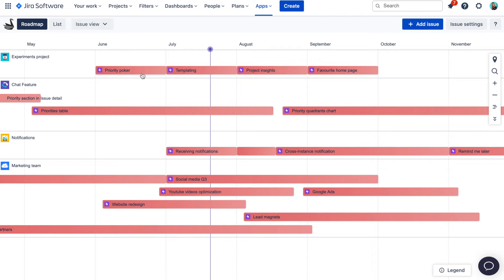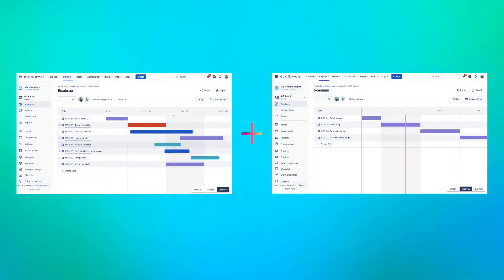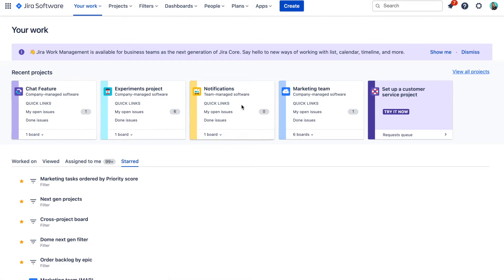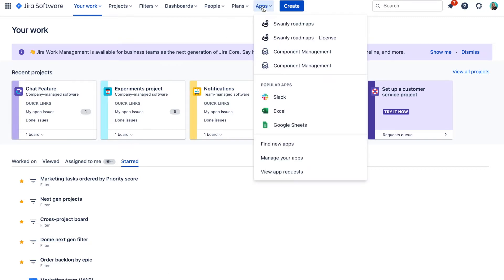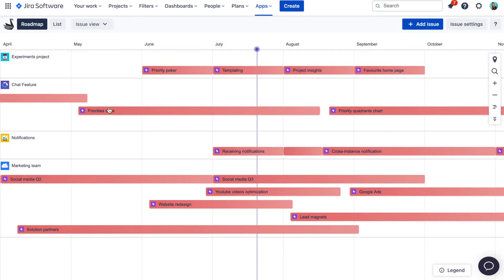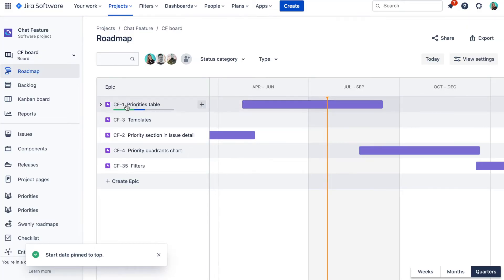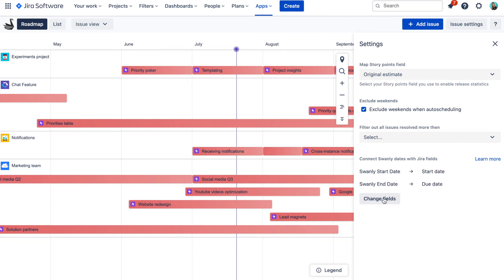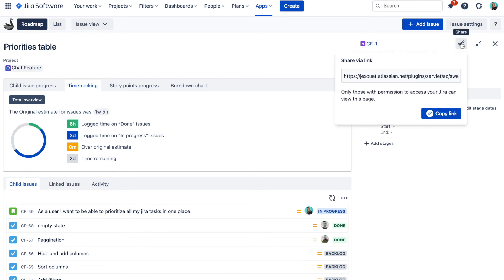How to create a Cross-Project Epic Roadmap in Jira with Swanly Plug-In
Hi! I'm Nikki from jexo.io 👋🏻 Jira project roadmaps are a great tool for planning projects. But often you need to manage and plan work across many Jira projects. There aren't many options to create portfolio roadmaps in the Jira Standard plan. In this tutorial, I'll show you how easy it is to create portfolio roadmaps with Swanly!

Here's what I'm going over 👇🏻
00:00 What you'll find in this video
00:54 How to create a cross project epic roadmap in Jira
01:20 Creating cross-project epic roadmap in Swanly
02:20 Useful Swanly features

Want to improve your Project Management Workflow today? 🦢👇🏻